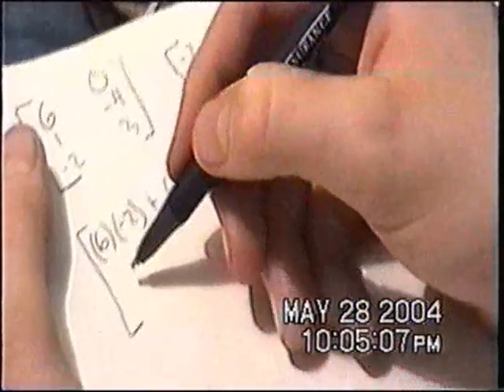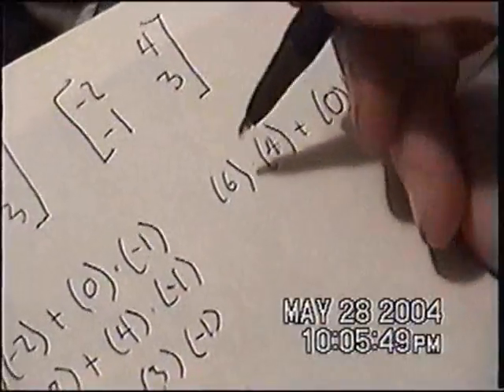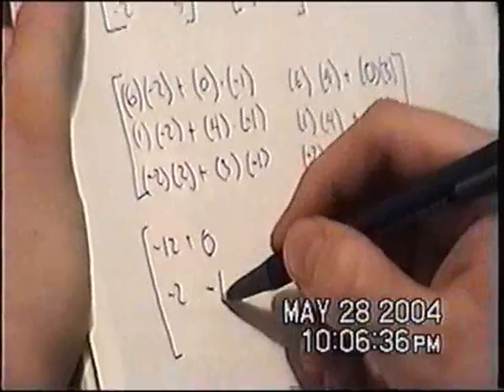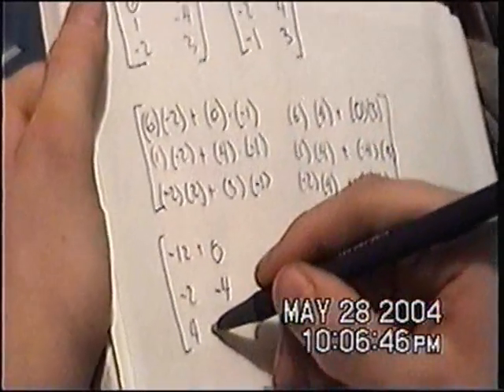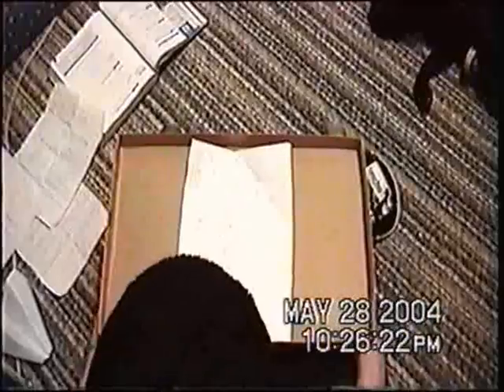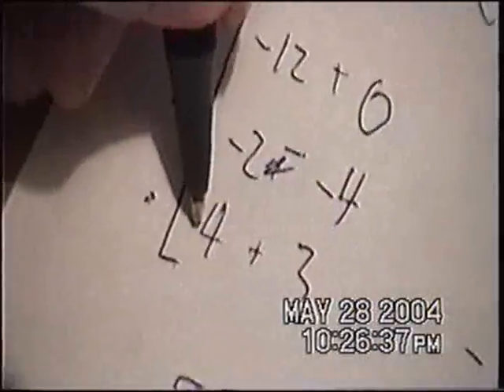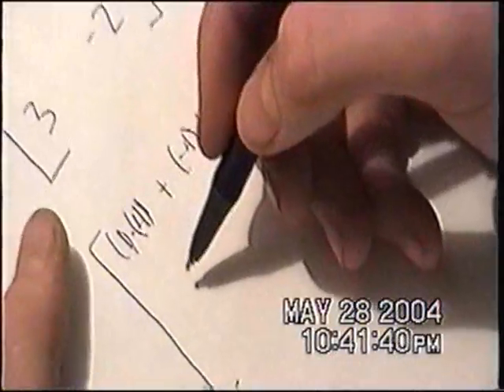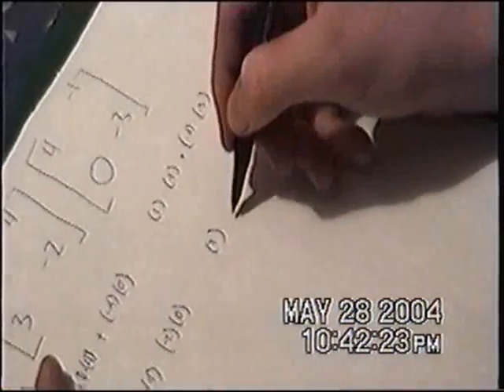LAO Teaches Algebra 2 : Part 2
The second half of LAO Teaches Algebra 2.

Starring : Brodie Warren : AKA "Cap'n Crooked" as Prof. X
Darren Weaver : AKA "Dare Bear" as Random Hero
Joe Manno : AKA "Dego" as Prof D.
Kenny Moore : AKA "Kenny Kazoo" as Trick Man